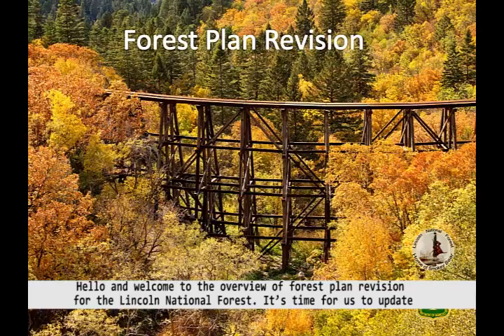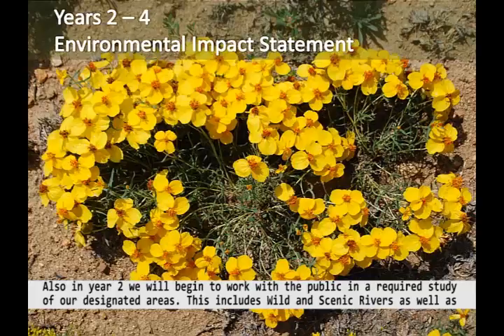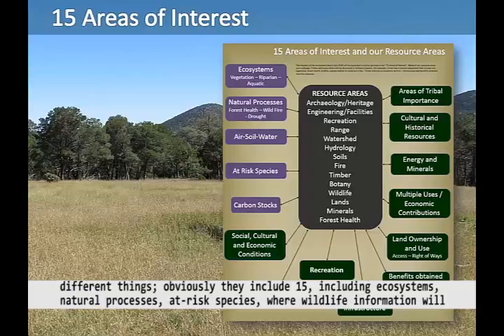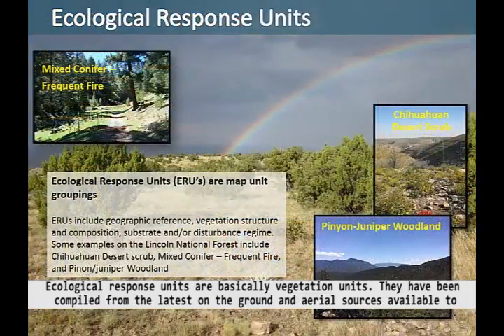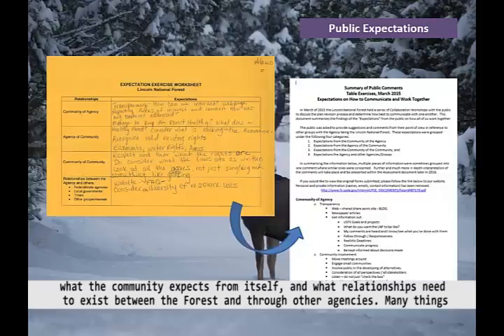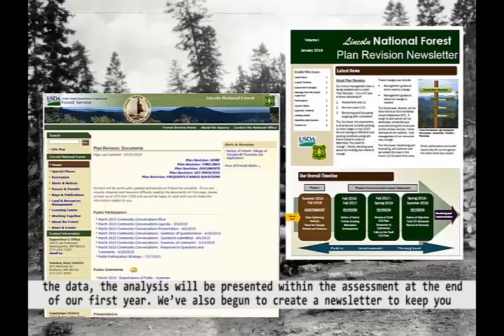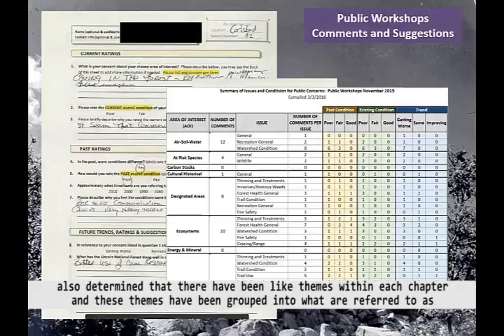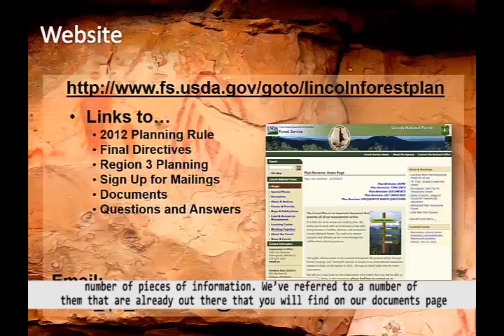Forest Plan Revision - Lincoln National Forest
This video briefly describes the "Assessment Phase" of Forest Plan Revision for the Lincoln National Forest.  Please note, timelines referred to in this video are subject to change.